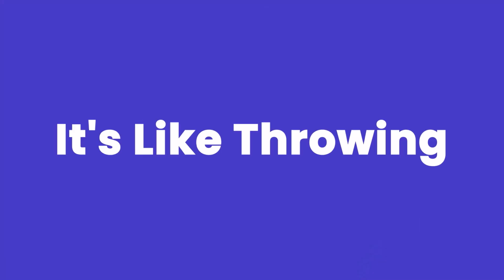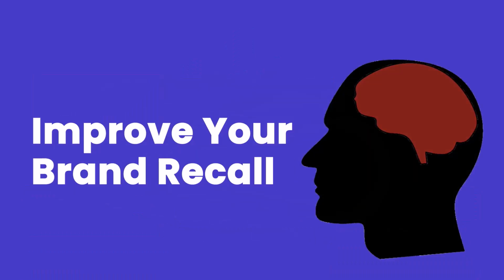Qroq Review - Qroq App Review - Qroq AI Review - Qroq Discount Code - Qroq Coupon Code + Bonuses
For everyone looking to level up their marketing game, Qroq offers a modern and powerful solution that transforms traditional QR codes into dynamic tools for engagement and conversion. Whether you’re a small business owner, freelancer, or digital marketer, Qroq makes it incredibly easy to create fully customizable QR codes that are not only scannable but also trackable, updatable, and completely brandable.

Unlike old-school QR code generators that produce static, black-and-white codes with no tracking features, Qroq gives you full control. You can create QR codes that match your brand’s colors, include your logo, and lead to any destination you choose. What makes Qroq even more impressive is its ability to create dynamic QR codes. These codes can be edited at any time — even after printing. That means if your menu, offer, or webpage changes, you can simply update the link in Qroq without having to generate a new code or reprint your materials.

Qroq isn’t just about QR codes. It also comes with a built-in drag-and-drop landing page builder, so you can create high-converting pages to link your QR codes to — without needing a website or a hosting service. From digital menus and feedback forms to contact profiles and social link pages, Qroq allows you to build fully responsive, mobile-friendly landing pages that are ready to go live with just one click.

For businesses that rely on data-driven decisions, Qroq provides real-time scan analytics. This feature allows you to see exactly who’s scanning your codes, where they’re located, what device they’re using, and when they scanned. With these insights, you can understand what campaigns are performing best and make smarter marketing choices going forward. It's a huge step up from using generic QR codes that leave you in the dark.

Another standout feature is Qroq’s AI-powered page builder. If you’re not confident in your design or writing skills, you can describe what your landing page is about, and Qroq will generate the layout and content for you. This is perfect for busy entrepreneurs or creators who want great results without investing a lot of time or hiring professionals.

You can track interactions, collect feedback, and update everything on the fly. It’s ideal for restaurants, service providers, event organizers, consultants, and really anyone who wants to connect offline and online worlds seamlessly.

With no need for domains, hosting, or technical experience, Qroq makes QR marketing accessible and effective for everyone. Its user-friendly interface, real-time analytics, and flexible tools make it an all-in-one solution for smart digital engagement. If you’re ready to move beyond basic QR codes and into a world where every scan can lead to a sale, Qroq might be exactly what you need.

Related:
Smart QR code generator Dynamic QR code software QR code marketing platform Custom QR code creator QR code with logo Branded QR codes QR code landing page builder Trackable QR codes QR code analytics tool Updateable QR codes QR code business tool AI landing page generator QR code for business QR code with social links QR code for menus QR code file sharing QR code contact page Create digital business cards QR code lead generation Best QR code tool for marketers